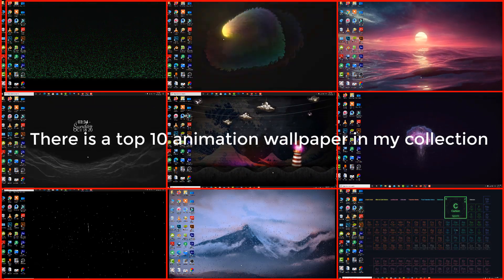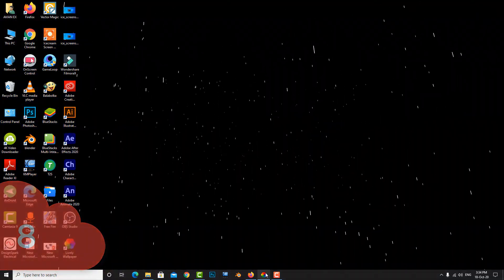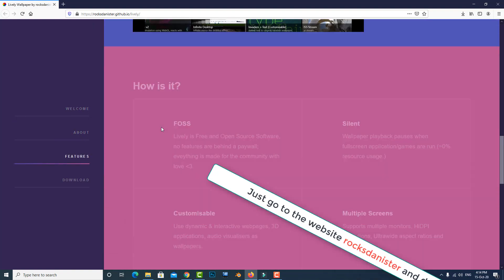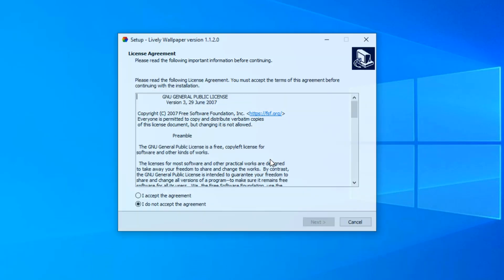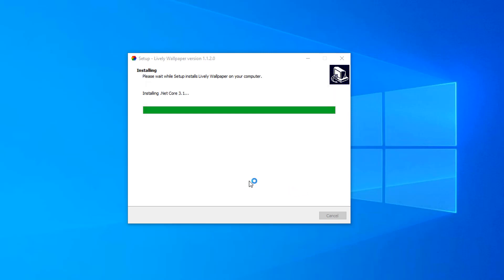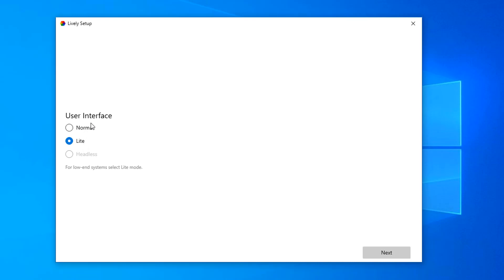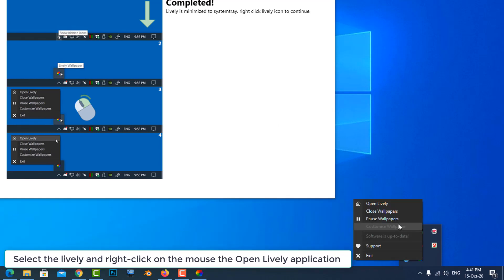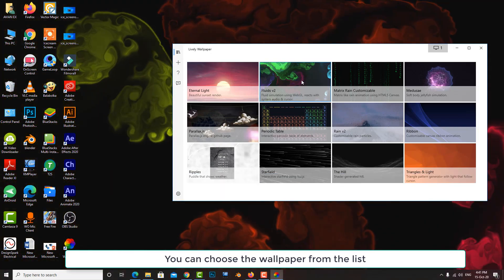Free live wallpaper windows 10 Top 10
In this video, I am talking about how to set up live animation wallpaper in your Windows 10
There is a top 10 animation wallpaper in my collection
There is a very pretty and beautiful wallpaper video
let's see how to do this
Just go to the website rocksdanister and download lively wallpaper

 Accept the term and condition to install Microsoft Visual C + +
 and also have to install Microsoft Windows desktop runtime plunging
Flow the instruction to active lively
Now click on hidden icon
Select the lively and right-click on the mouse the Open Lively application
Finally lively is activated
You can choose the wallpaper from the list